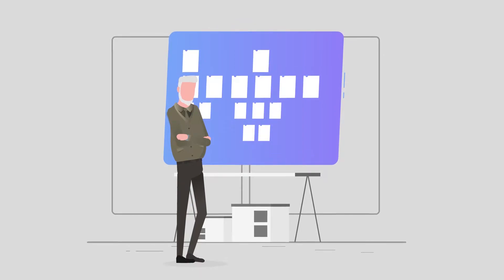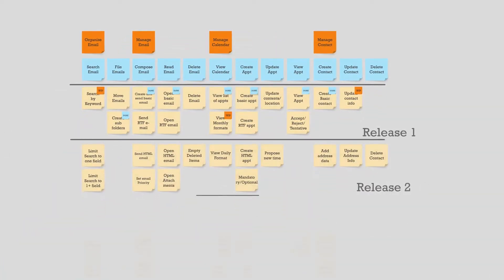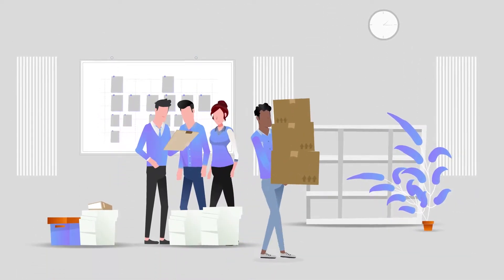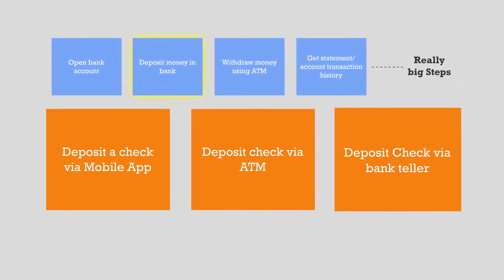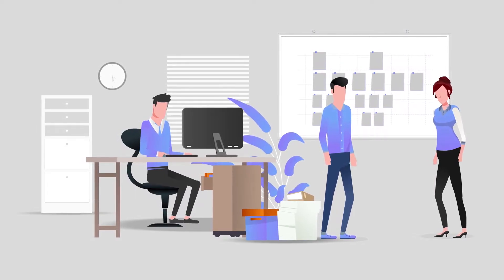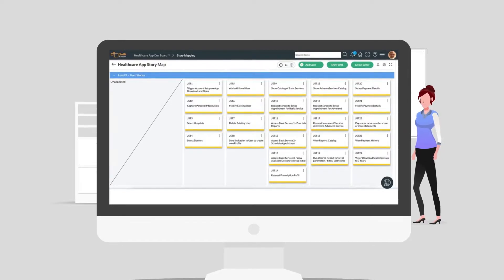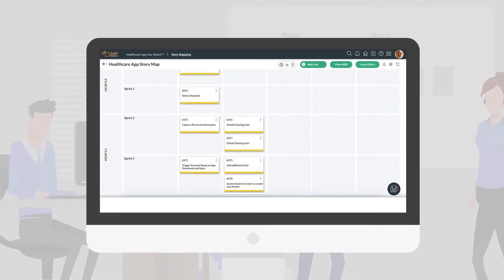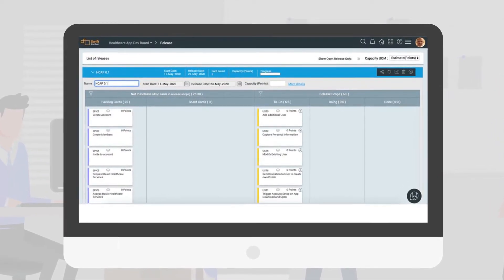Story Mapping - Brainstorm and Plan your User’s Journey Visually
The Story Mapping board offers you a comprehensive visual tool to analyze, brainstorm and breakdown your user’s journey in a specific workflow of their regular work, starting with high-level steps down to the lowest level tasks they must be able to accomplish using your product.